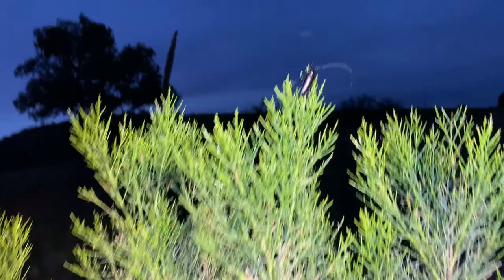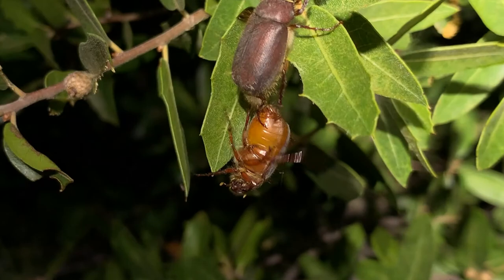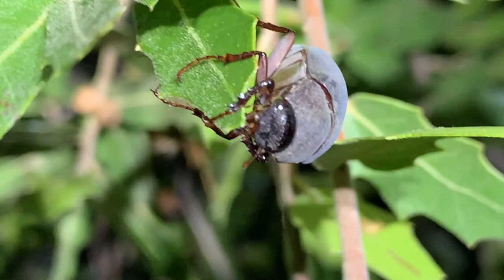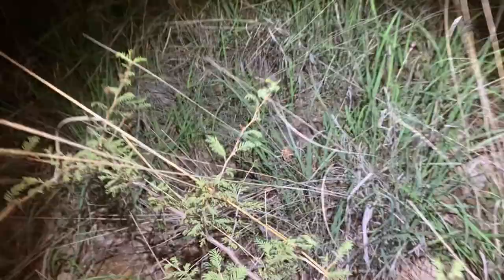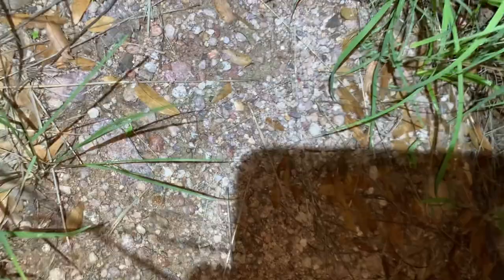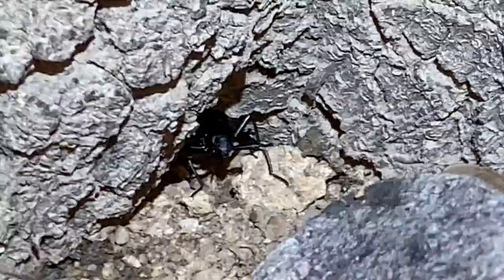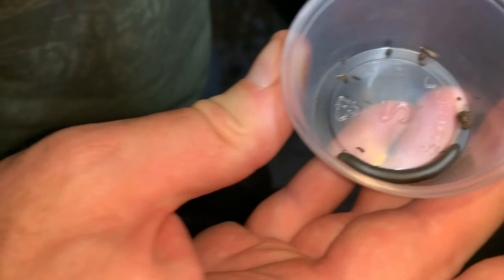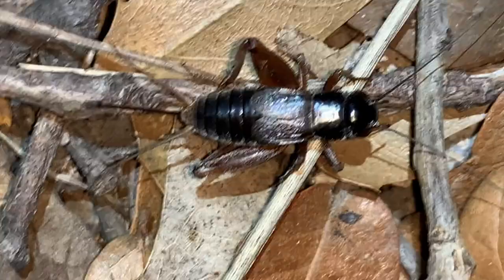Pena Blanca Lake Insects Night Hike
This is part 2, the nighttime edition, of our trip video as we explore the nature around Pena Blanca Lake and Ruby Road in Arizona. If you didn't see the daytime video, please check out my upload about Pena Blanca from a week ago.
As we travel around the area we find some great beetles including two kinds of cactus longhorn beetles. Don't miss my video of their display tank from a year ago because they are amazing pets and breed well for keepers of them! We also see another kind of longhorn beetle, stick-insects AKA walkingsticks, spiders of various species including an orbweaver that just blew our minds, a giant metallic teal and orange spider wasp and a whole lot more. Just for the landscape shots and scenery alone this area is gorgeous of Arizona to hike, but if you like insects this is a wonderful place to travel to for so many reasons. You don't even have to set up UV lights to attract the insects in a place like this. Simply by hiking around with headlamps or flashlights you can see so much and this short video packs in a lot in real time as we walk through the landscape, not planning the bugs we see next.

Joining on this hiking trip were Jesse Greene, Jesse Ray, John Skierski, Eve and Andre and Austen Weitzel.

On Friday we will select the winners from last Friday's contest and launch a new one.